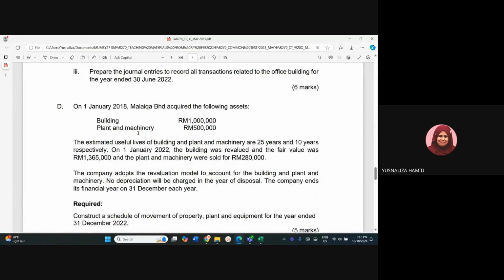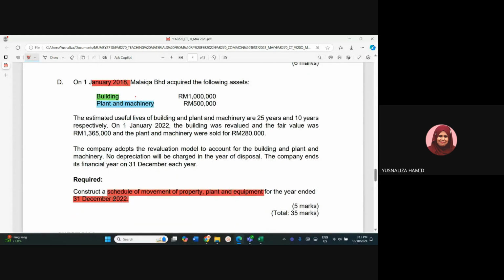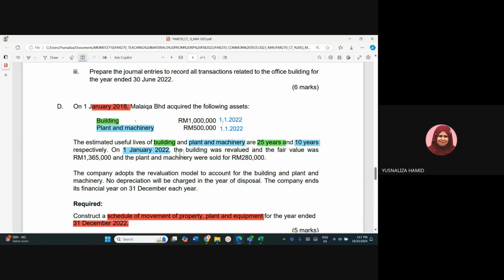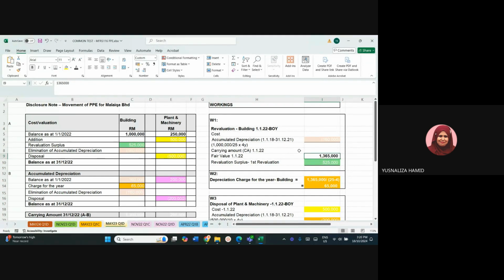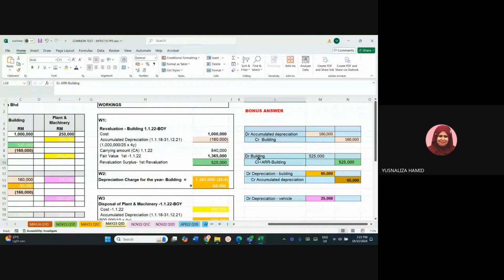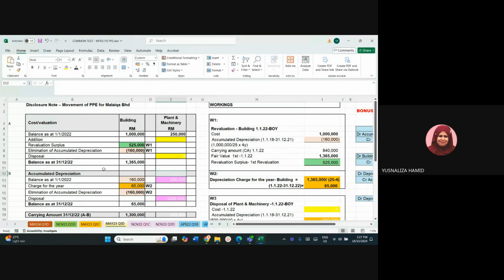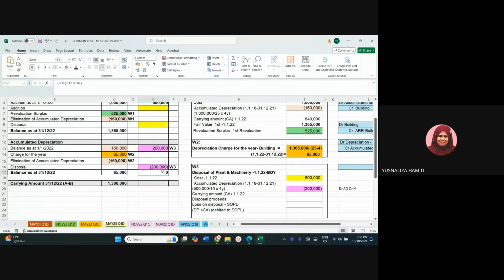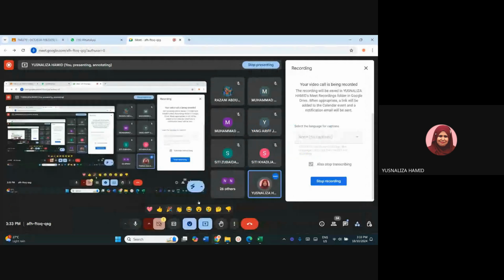MFRS 116 PPE| MOVEMENT OF PPE| REVALUATION SURPLUS & DERECOGNITION OF PPE| FAR270| CT MAY2023 Q1D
GMEET EXTRA CLASS A4AC1204A| 181024 @ 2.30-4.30PM -SESSION 2